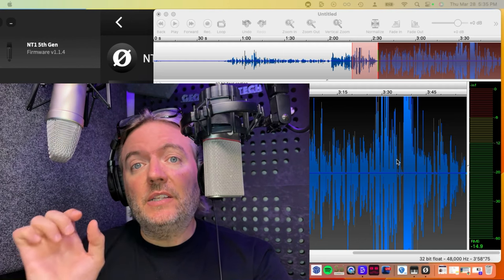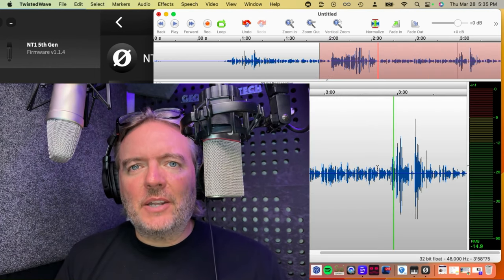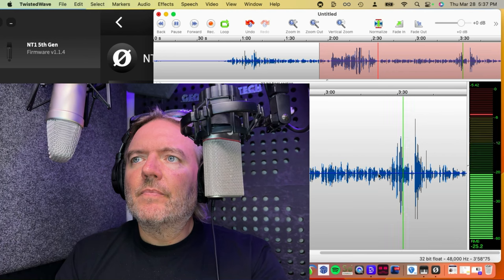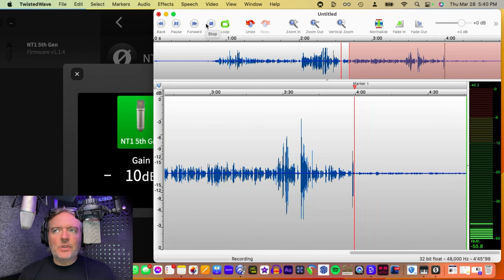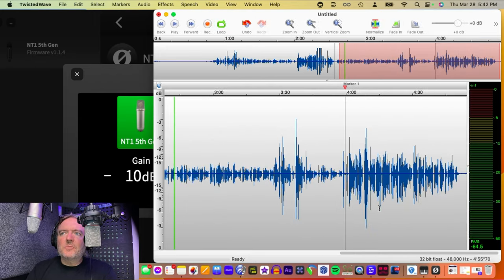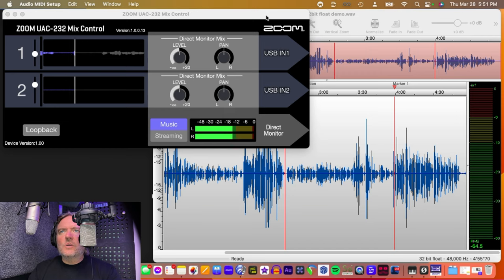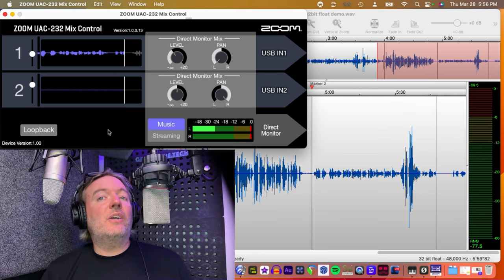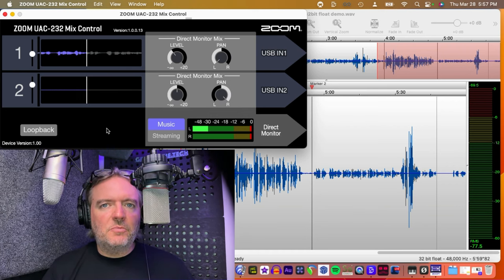Exploring 32 Bit Float Recording with Rode NT1 and Zoom UAC 232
This video demonstrates the benefits of 32 bit float recording using the Rode NT1 5th generation microphone and the Zoom UAC 232. The video showcases how 32 bit float recording allows recording at high levels without clipping or distortion, preserving the full dynamic range. It highlights the Rode NT1's dual functionality as an XLR and USB microphone, and its limitation of lacking a headphone jack, which introduces latency during monitoring. The Zoom UAC 232 is introduced as a solution for latency-free monitoring, offering additional features like phantom power buttons and loopback for music and streaming modes, making it ideal for podcasting and music production. The video concludes by emphasizing the dramatic improvement in sound quality with 32 bit float recording and the ease of entering this recording method with the Rode NT1.

Special thanks to Westlake Pro who hooked George up with the Zoom UAC-232, and Ryan at Rode for the NT1 5th Gen mic.

Get the UAC-232 here:
00:00 Introduction to 32 Bit Float Recording
00:03 Exploring the Rode NT1 5th Gen Microphone
00:24 The Magic of 32 Bit Float Mode
00:55 Demonstrating Audio Normalization with 32 Bit Float
01:53 The Challenge of Low Bit Rates
02:47 Introducing the Zoom UAC 232
03:10 Advanced Features of the Zoom UAC 232
04:07 Conclusion: The Best Entry Points for 32 Bit Float Recording

Watch the first 10 minutes for free!